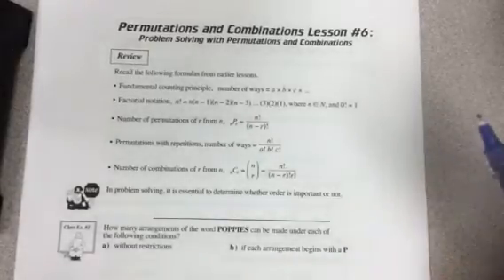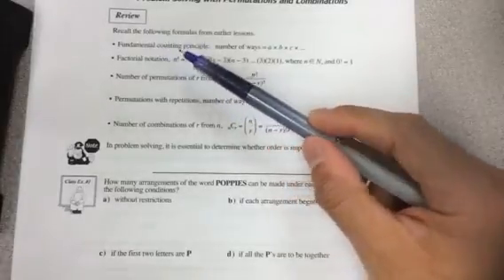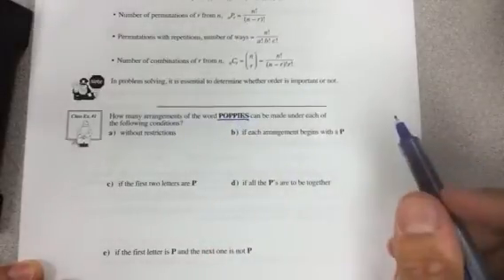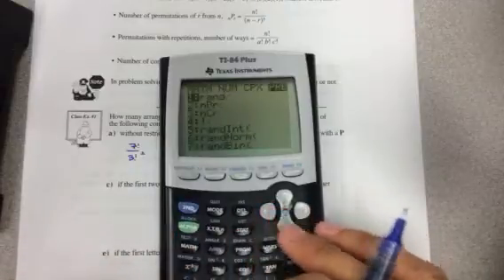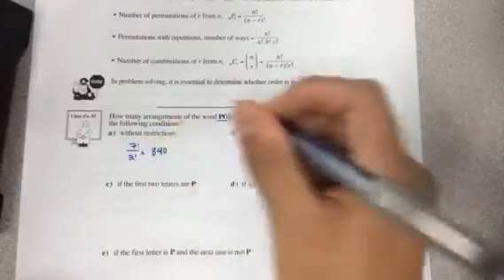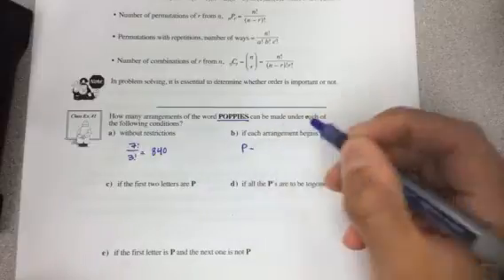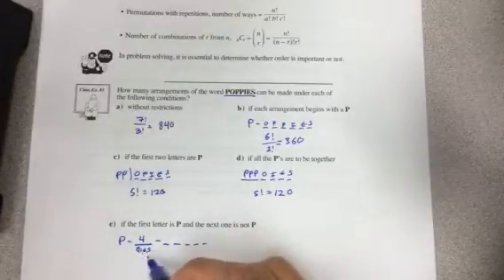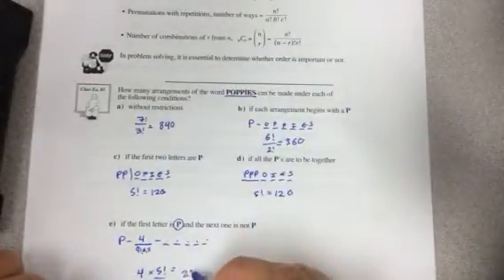Lesson 6 Perms and combs